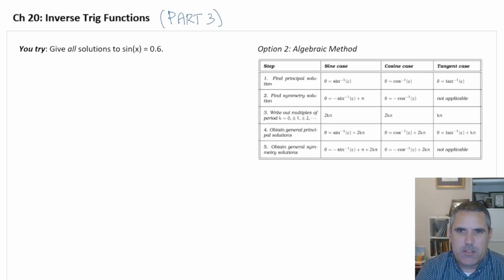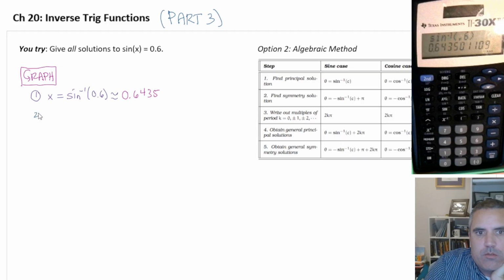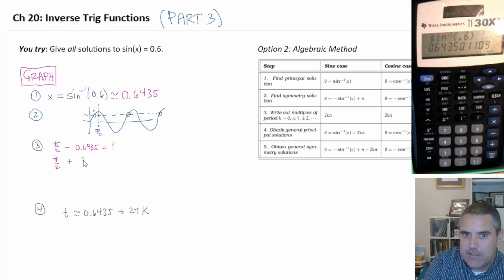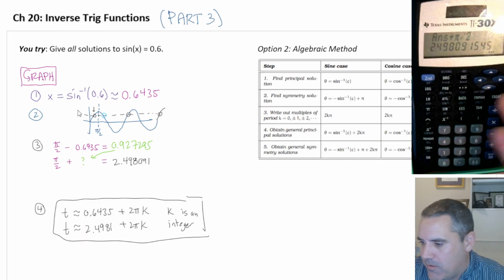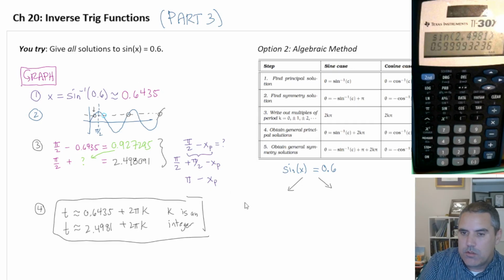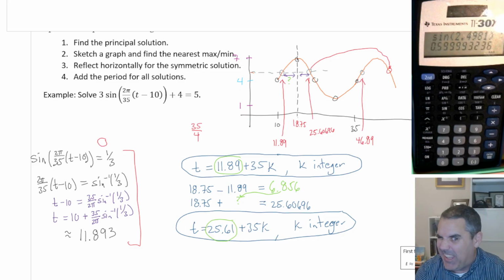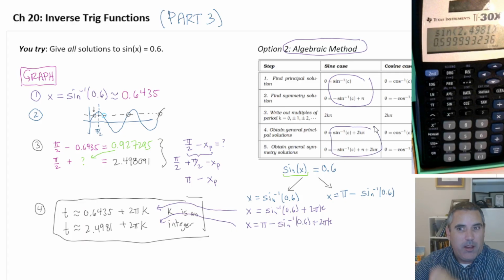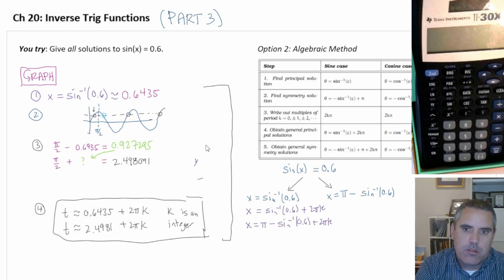PreCalc - Inverse Trig (part 3) - Two options compared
A full example where I do the problem using the graphical approach and with the algebraic approach.

Time-Stamps:
00:00 Intro
01:00 Option 1: Graphical Approach
01:15 - Principal solution
01:30 - Graph
03:00 - Symmetric
04:00 - General solution
05:00 Option 2: Algebraic Approach
06:15 - Use table
07:10 - WARNING, be careful with option 2
09:20 - Summary of this second option
09:45 Closing Comments